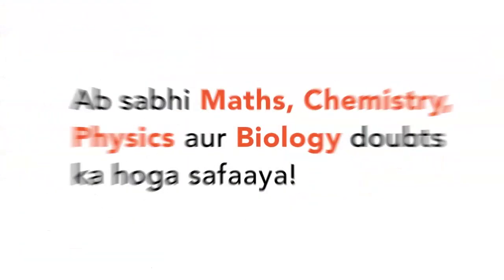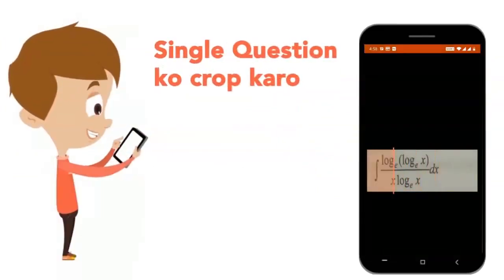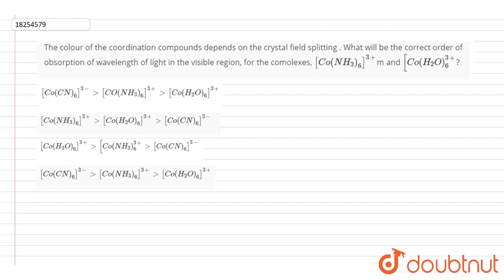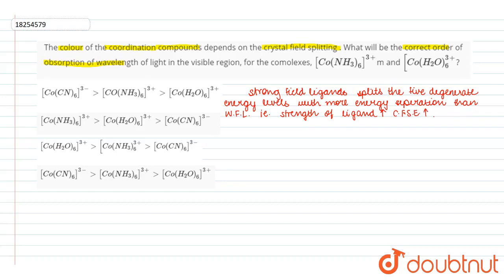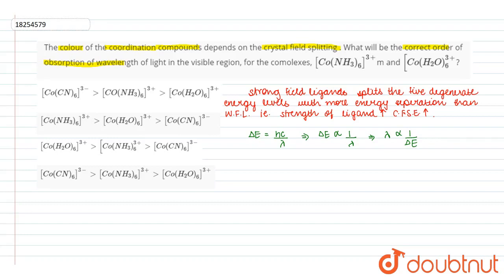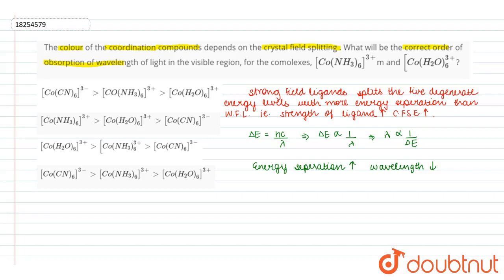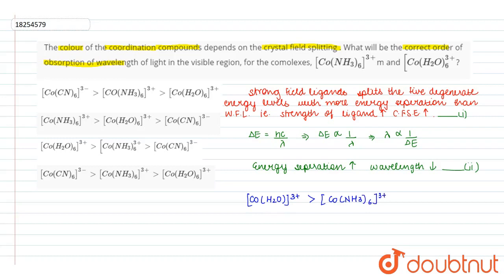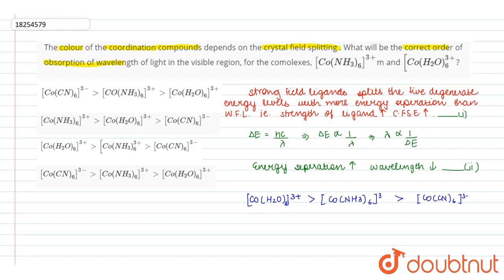The colour of the coordination compounds depends on the crystal field splitting .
The colour of the coordination compounds depends on the crystal field splitting . What will be the correct order of obsorption of wavelength of light in the visible region, for  the comolexes, `[Co(NH_(3))_(6)]^(3+)`m and `[Co(H_(2)O)_(6)^(3+)`?